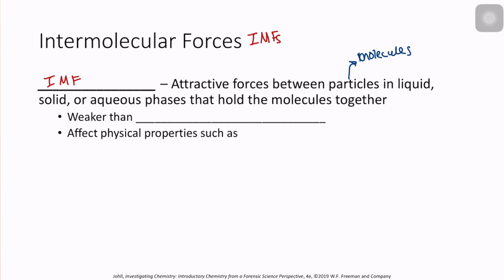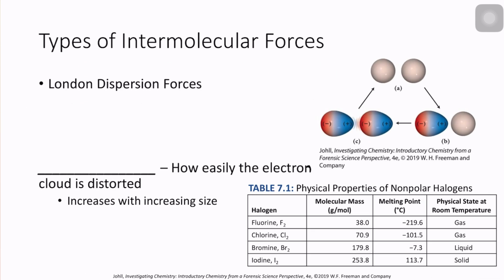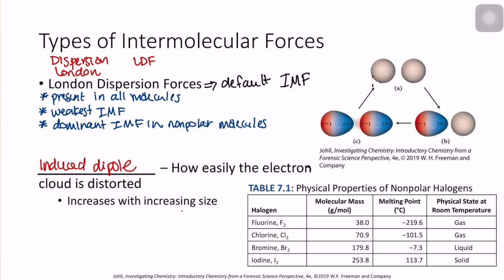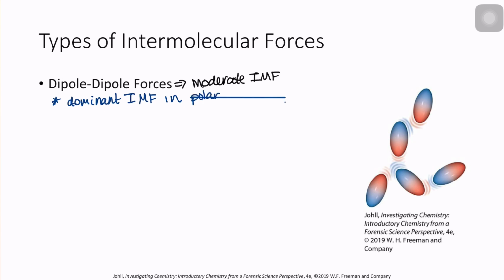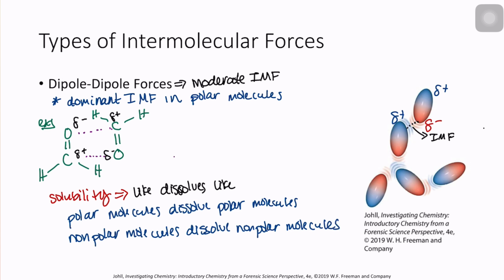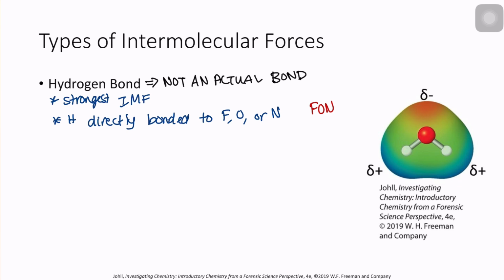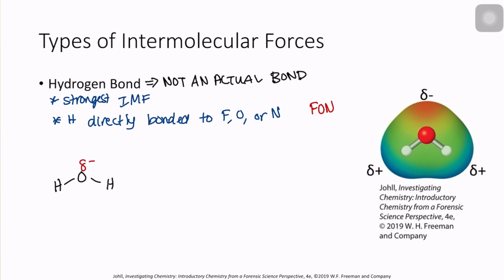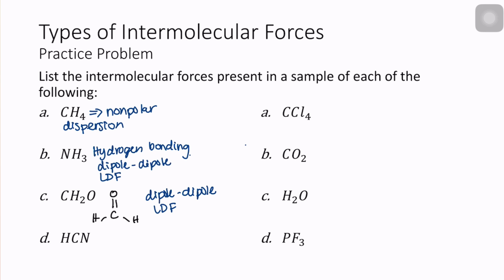CHEM& 110: Intermolecular Forces